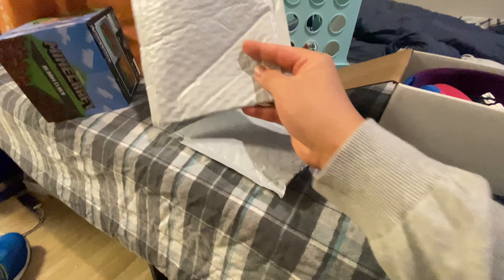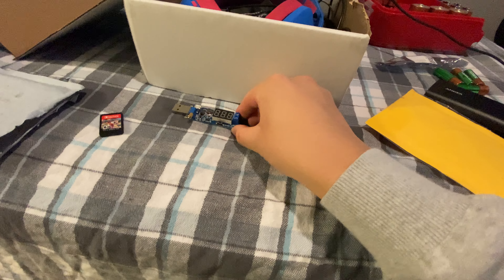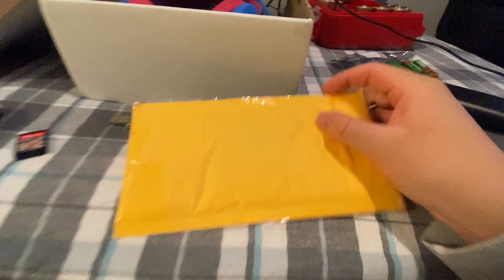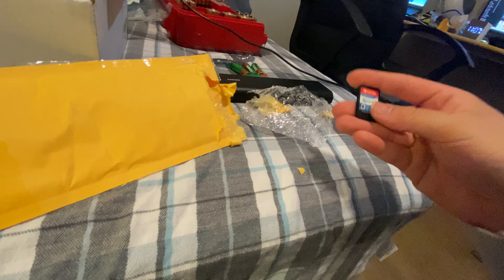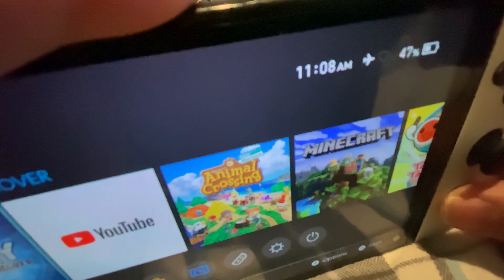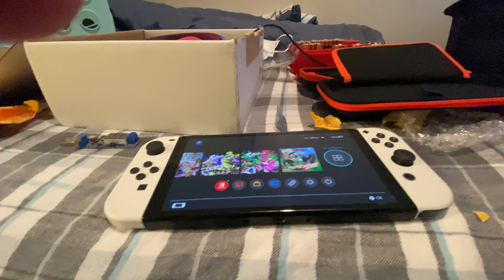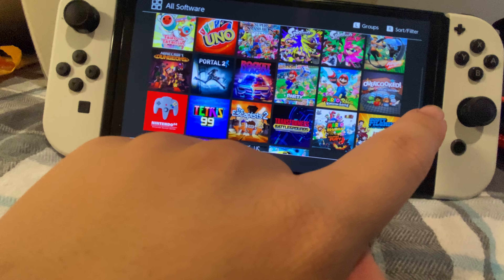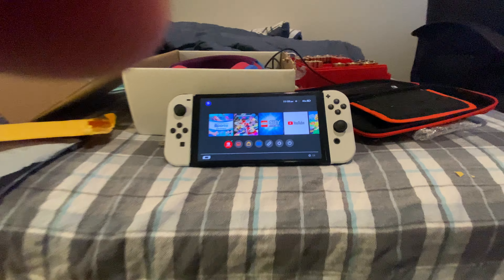My 2 replacement games and a voltage step up and down converter